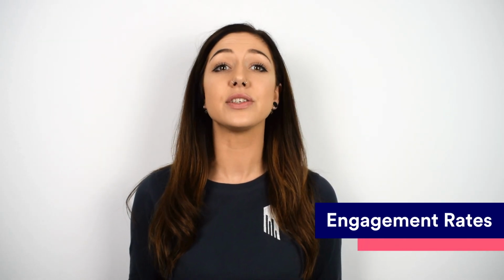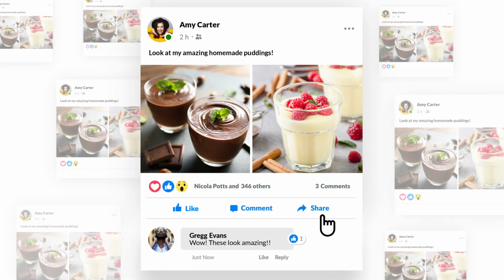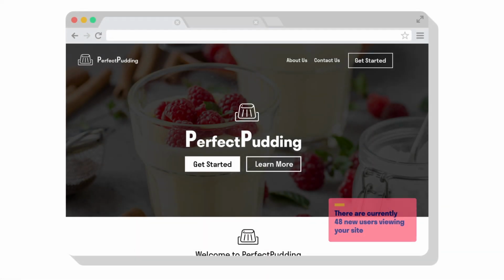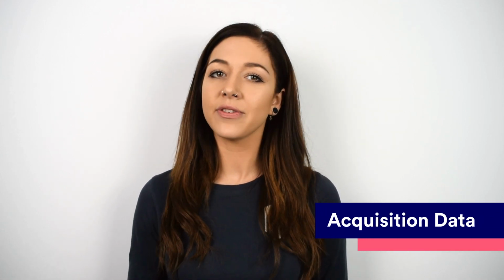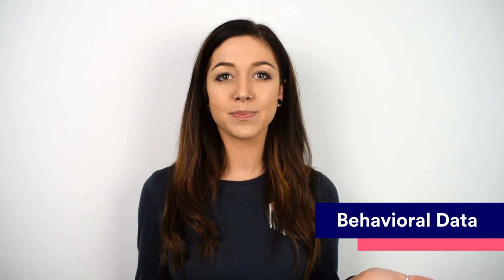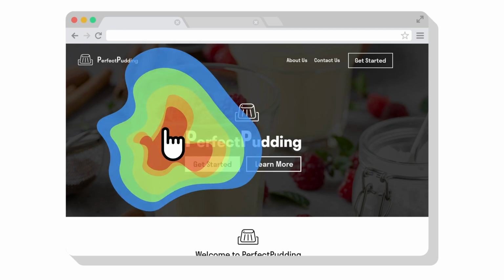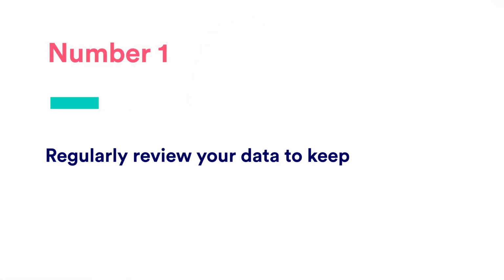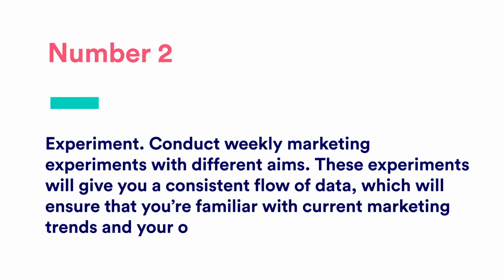The Benefits of Market Segmentation Analytics: The Proof is in The Data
What is Hurree?

Hurree makes market segmentation better with one platform. Discover what Hurree can do for you with this short explainer video

The primary aim of brands, both big and small, is to deliver optimized experiences and meaningful, personalized offerings to their chosen audience.

But how do you achieve consistent personalization and great user experience (UX)?

Through clever market segmentation and data analytics.

Data analytics is the science of analyzing raw data in order to better understand, and then cater to, your ideal audience.

And market segmentation? Market segmentation is the process in which brands divide and group audiences based on shared characteristics, such as age, income, actions, values, interests, and opinions. In order to accurately segment, you must be able to gather and meticulously analyze your audience’s data.

It’s this data that enables you to create these highly personalized, hyper-relevant content, products, and services that consumers have now come to expect. And by achieving this level of personalization through market segmentation analytics, you can expect optimized brand loyalty in return for your super-specific segments.

Take a look at this video which discusses everything you need to know about the benefits of market segmentation analytics: